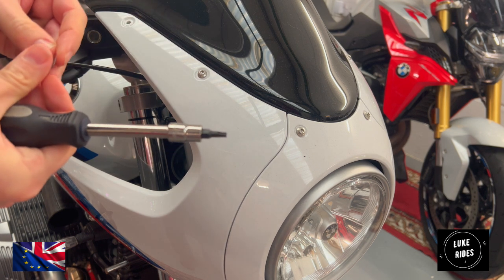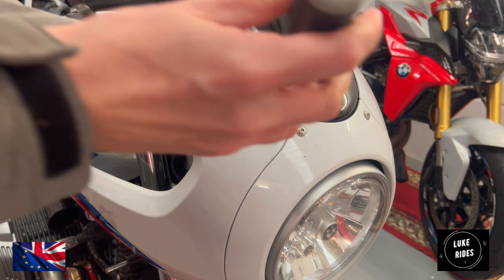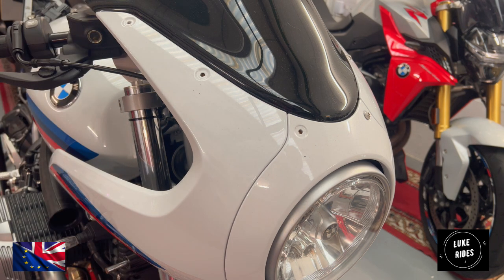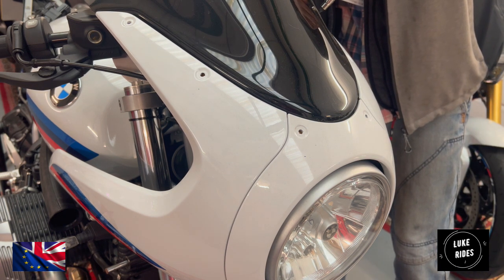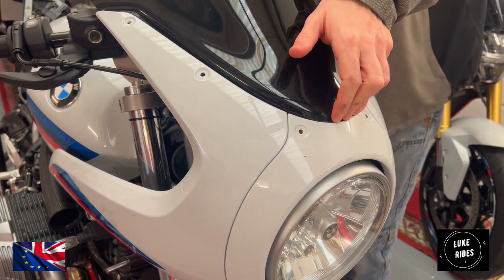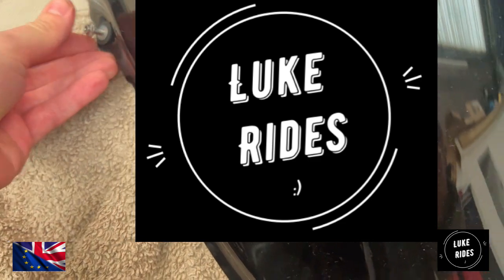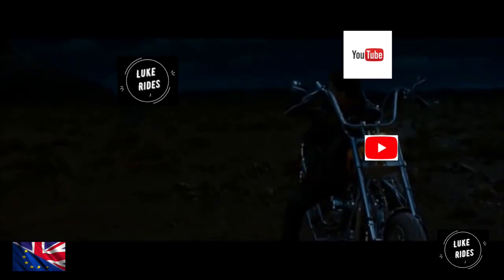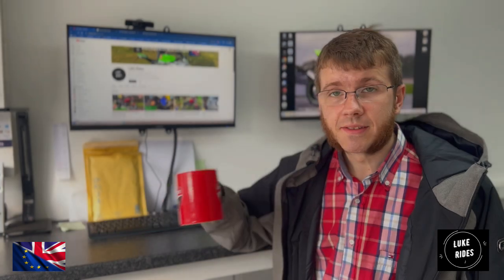BMW R NineT Racer / How do you remove race screen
Hi, Everyone.

Luke Rides is back.

And we are now working on new series on the stunning BMW R NineT Racer.

Hark back to what a 70s race bike 70s SuperBike used to be.

What you will learn today is how do you remove race screen on the mighty BMW R NineT Racer.

You will learn from start to finish how to remove race screen on the stunning BMW R NineT Racer.

You will learn every tool you need to remove race screen on the mighty BMW R NineT Racer.

Let's remove race screen on your BMW R NineT Racer.

As Luke Rides and the world hopes that somehow Ukraine can win this war.

Waiting for the day Luke Rides fly's out to get to his soul his amazing Meeyaradee. His life. His super wife forever :)

What is Luke Rides riding: BMW R NineT Racer

Luke Rides